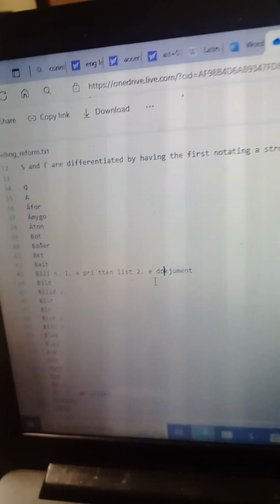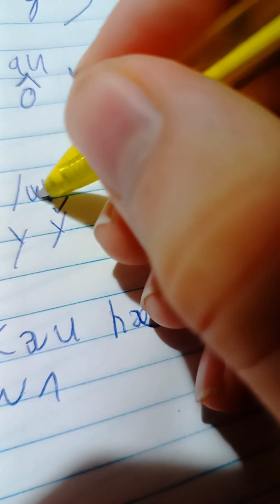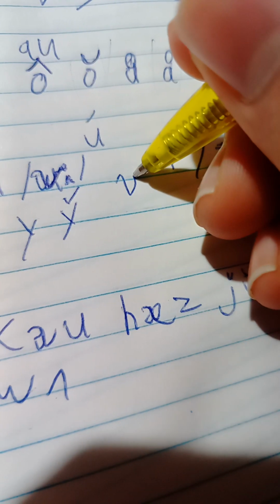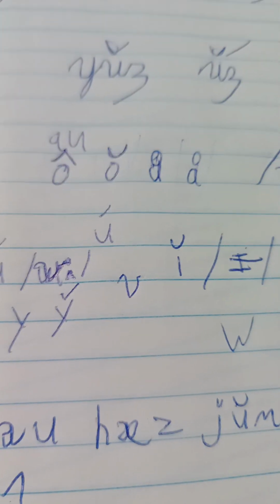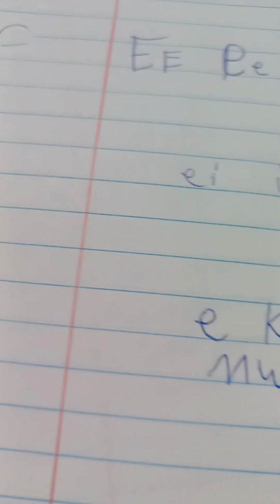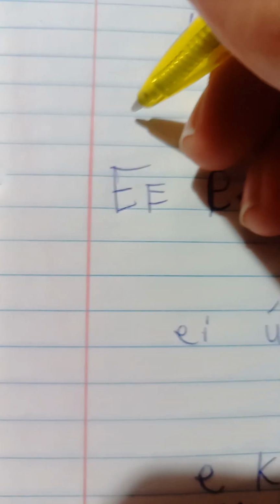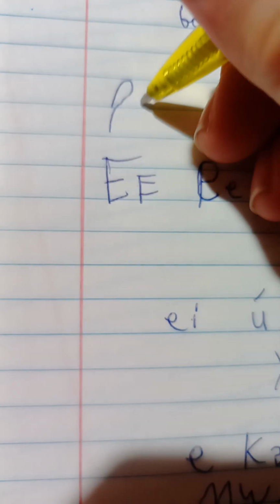Teaching y'all the Dixie Spelling Reform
The Southern U.S. Spelling reform is used to help people better understand the Southies. And you do see some Southern texts trying to reform some words.
0:00 visual
5:29 [i] y
6:36 breves